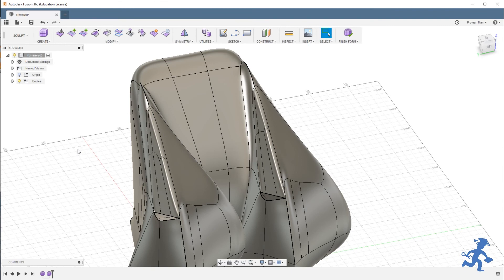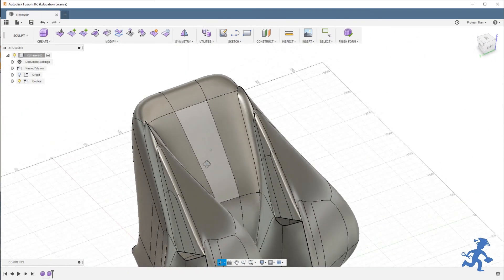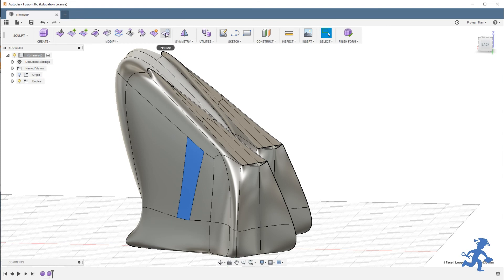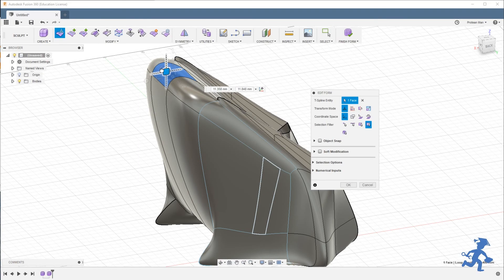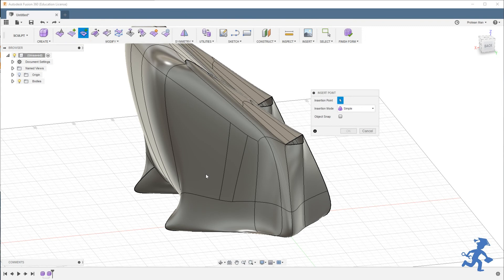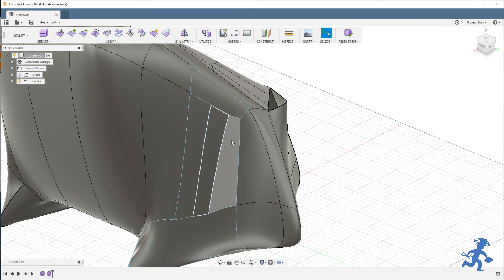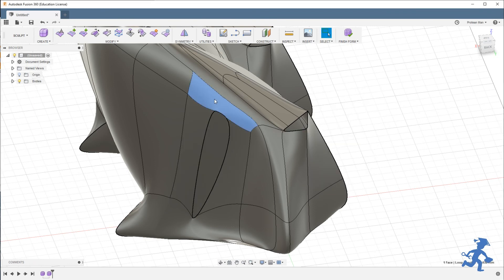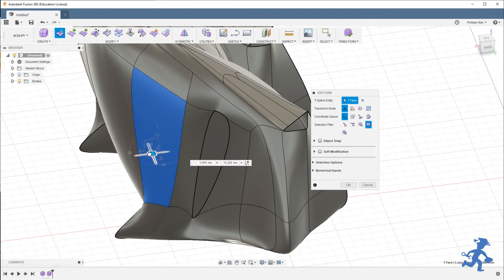Fusion360 - Tool 8 - Freeze/Unfreeze - Sculpting Environment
In this video you will learn how to use and why you (generally) shouldn't use the Freeze tool.